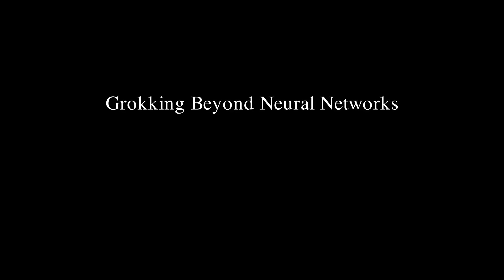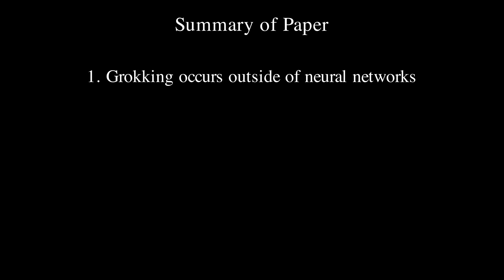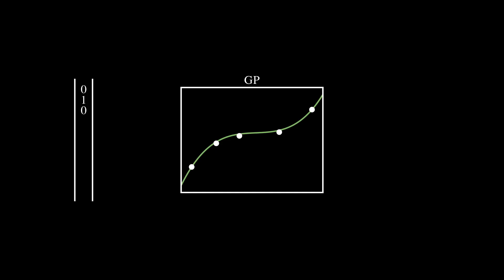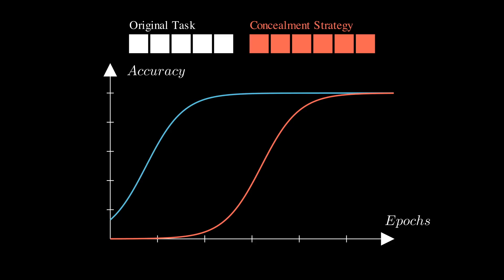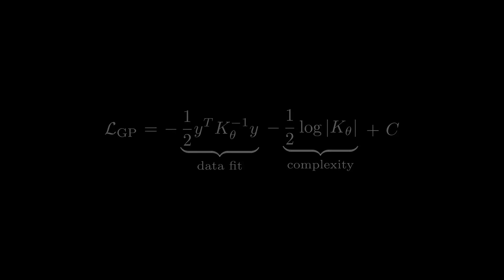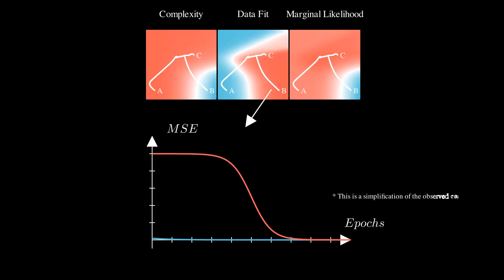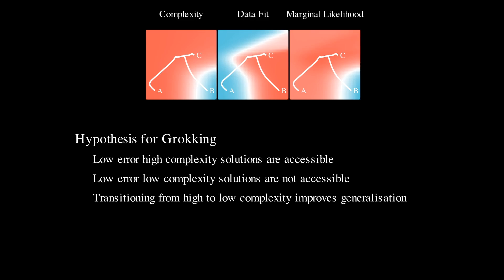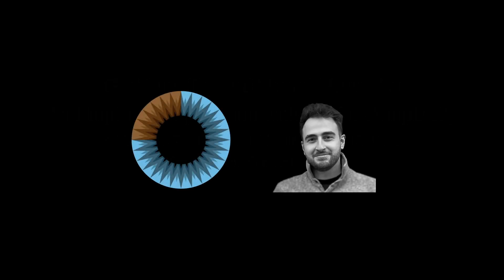Grokking beyond Neural Networks (Official TMLR Video)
Video associated with TMLR paper Grokking Beyond Neural Networks: An Empirical Exploration with Model Complexity.

One can find the code for the animations and the script at the GitHub